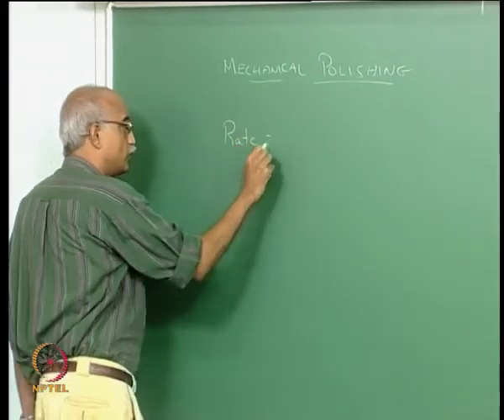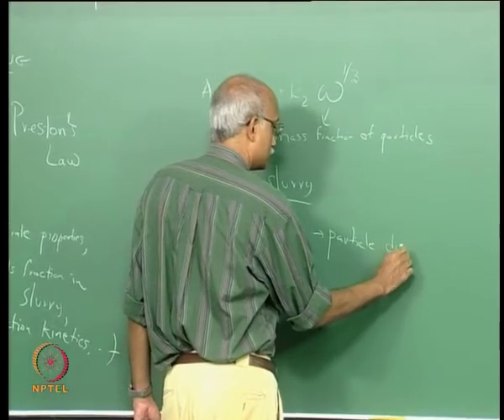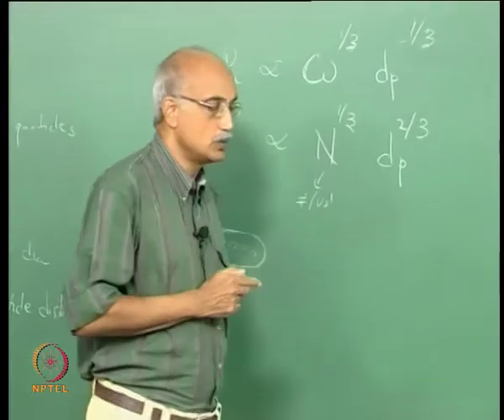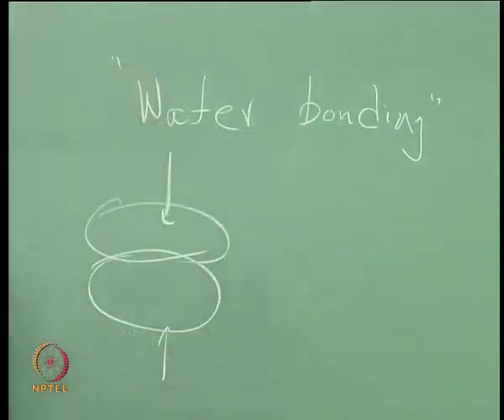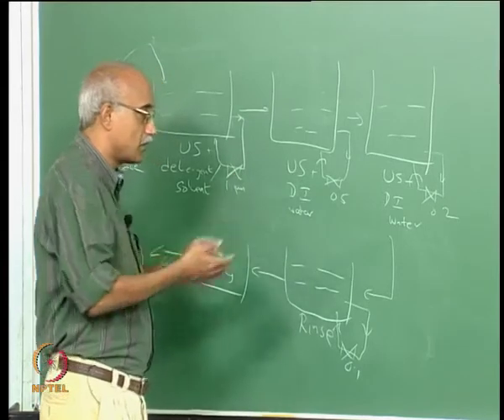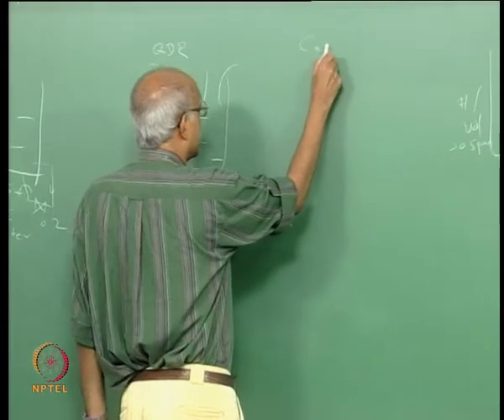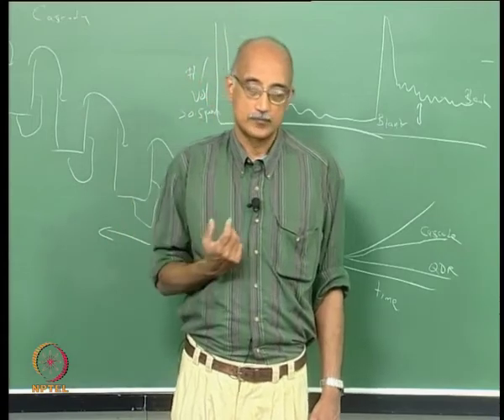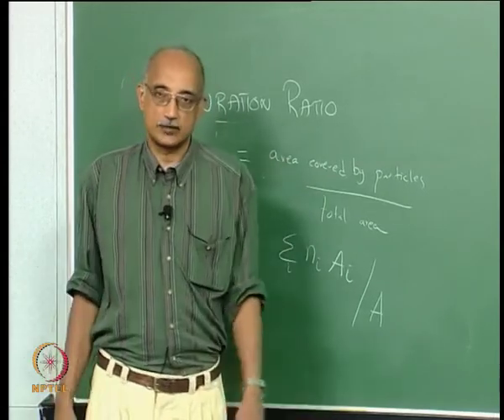Mod-12 Lec-39 Practical Relevance of Particle Characterization: Other Applications